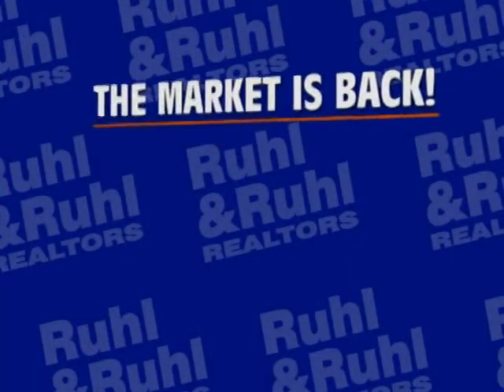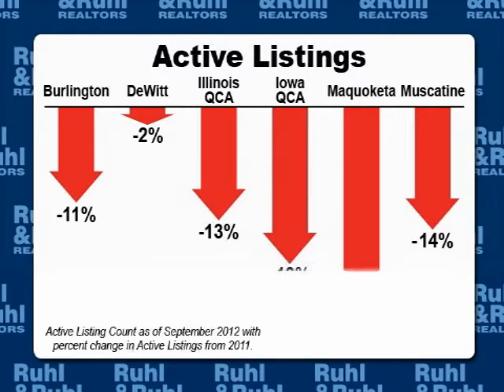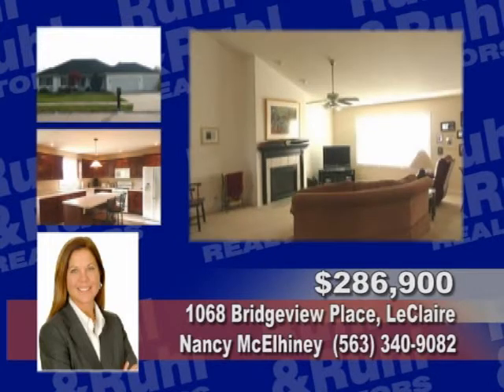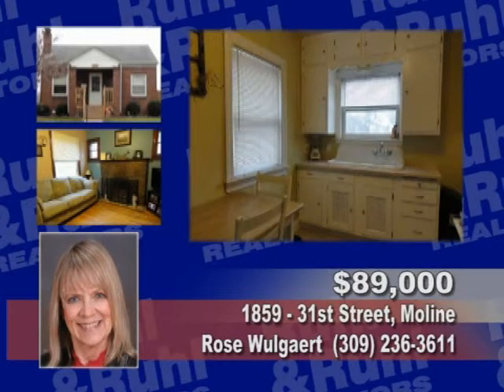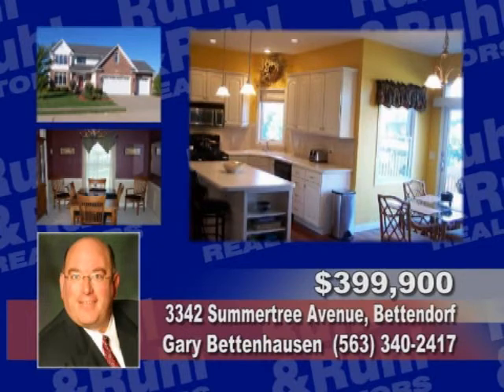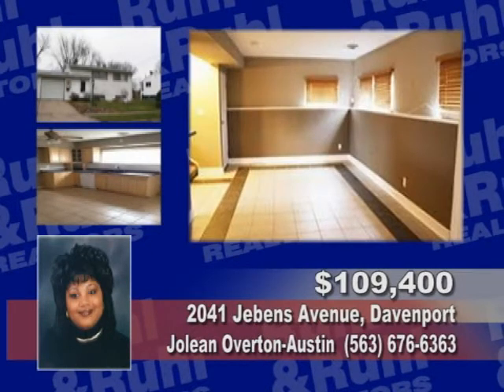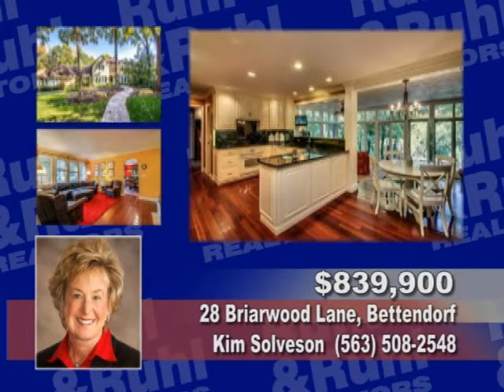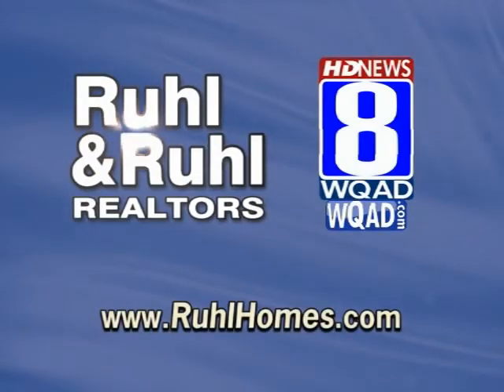Friday's AM Ruhl&Ruhl Real Estate Today TV Show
Friday's AM Show